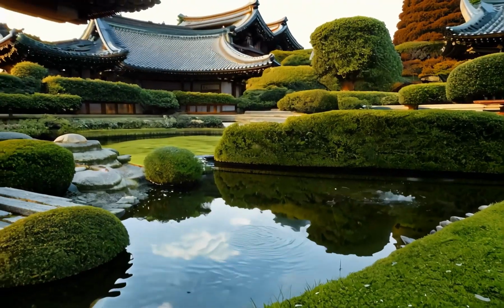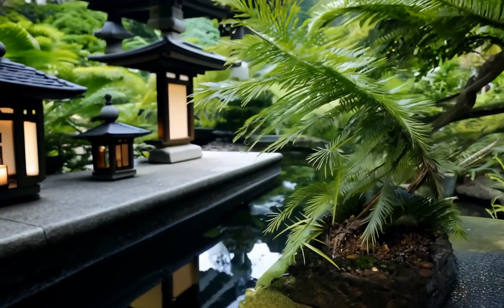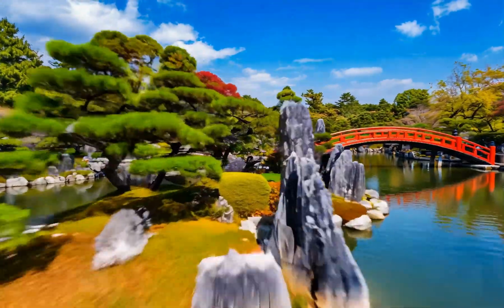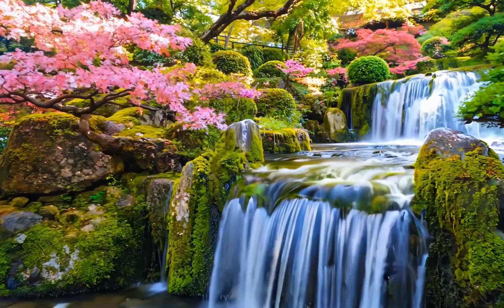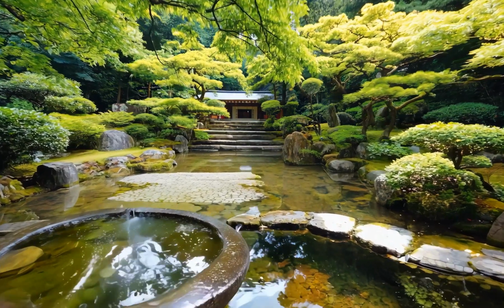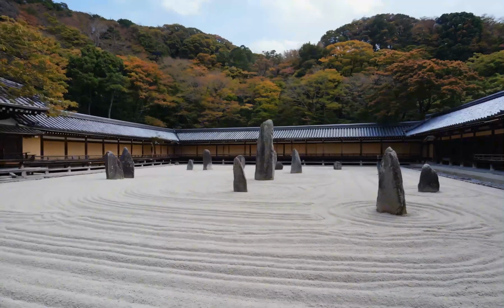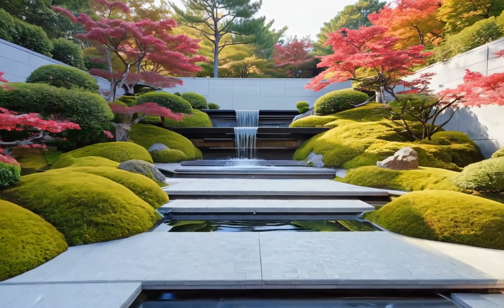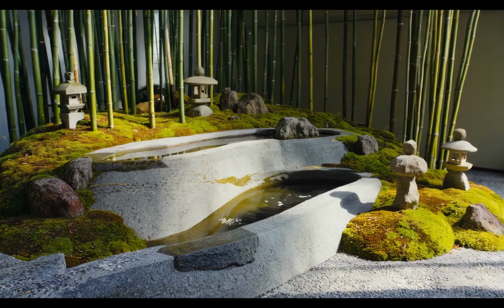Water Elements of Japanese Gardens: Ponds, Streams, Waterfalls, Tsukubai & Water Basins!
Discover the transformative power of water elements in authentic Japanese gardens! 💧 In this comprehensive guide, we explore how water elements create the soul of Japanese landscape design – from serene ponds and dynamic waterfalls to symbolic dry landscapes that speak to the imagination.

Journey through centuries of Japanese garden history as we reveal the philosophical foundations, practical design techniques, and hidden symbolism behind each water feature. Whether you're creating your own Japanese-inspired sanctuary or simply appreciating these masterpieces of landscape art, this video unveils the deeper meaning behind every ripple and reflection.

✨ Learn authentic techniques for creating: • Naturalistic koi ponds with proper edge treatments • Meandering streams with strategic "hide and reveal" design • Traditional tsukubai water basins with proper arrangement • Zen-inspired dry landscape (karesansui) water representations • Contemporary water features that honor Japanese principles

Perfect for gardeners, landscape designers, and anyone seeking to bring tranquility into their outdoor space—regardless of size or climate. Discover how water elements can transform your garden into a peaceful retreat that engages all the senses.

We will talk about:
* The Philosophy of Water in Japanese Gardens
* Ponds & Lakes: Mirrors of Heaven
* Streams & Waterfalls: Movement & Sound
* Tsukubai & Water Basins: Ritual & Function
* Symbolic Water: Dry Representations
* Modern Adaptations & Practical Tips